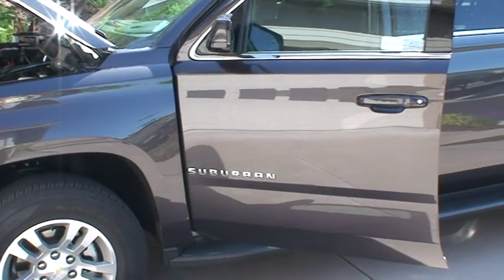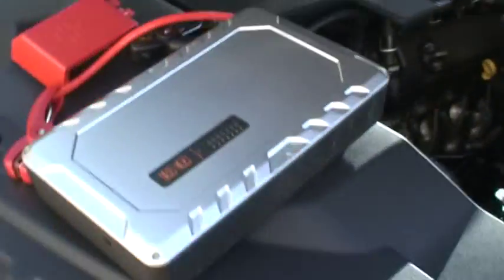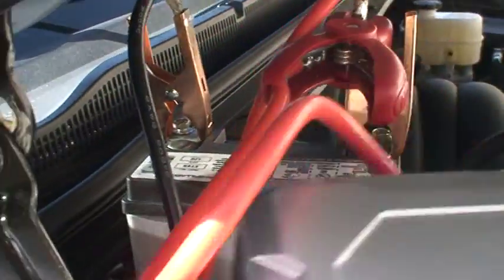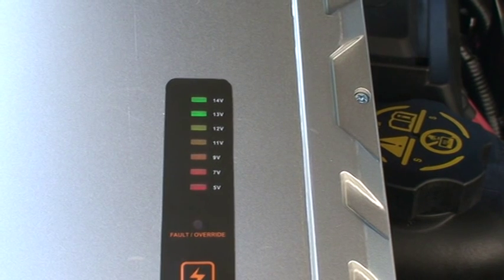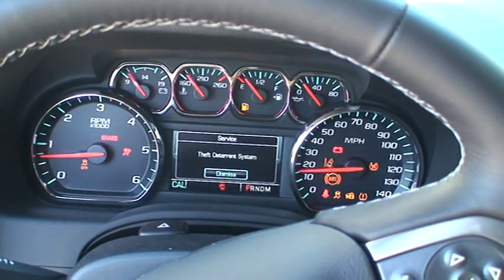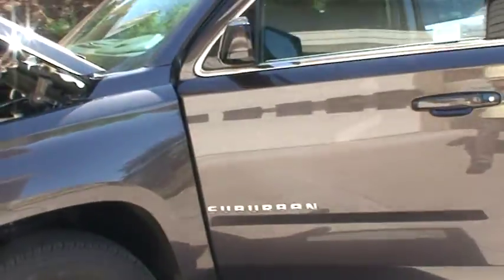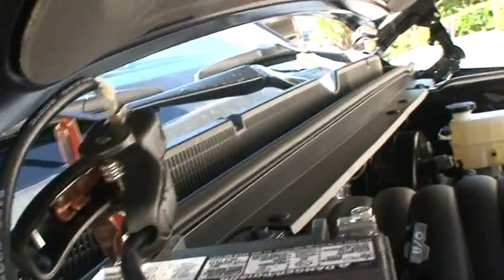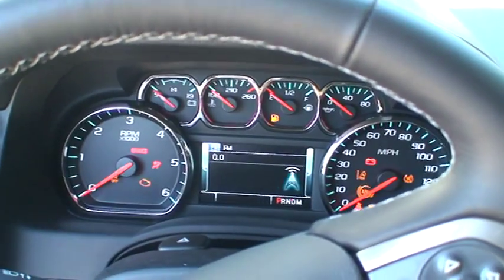Chevrolet Suburbanm 5.3L V8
600Amp batteryless can easily start any V8 gasoline engine, this car is Chevrolet Suburban with 5.3L V8 engine.
A weak 12V 10Ah motorcycle battery was used to simulate a wrecked car battery.